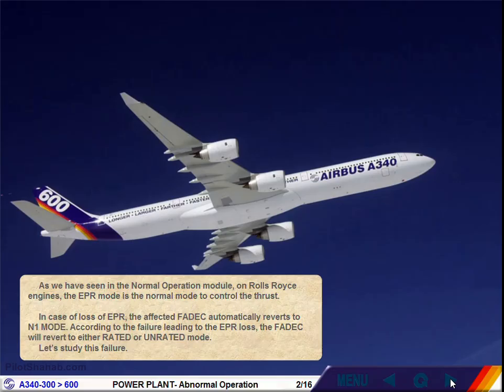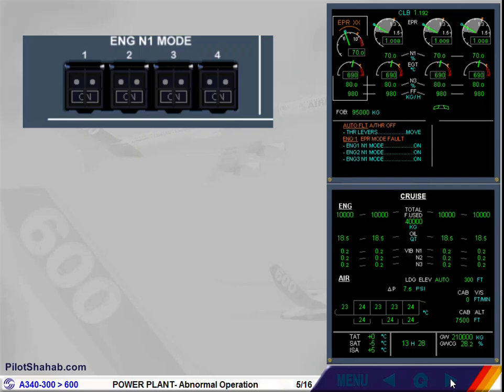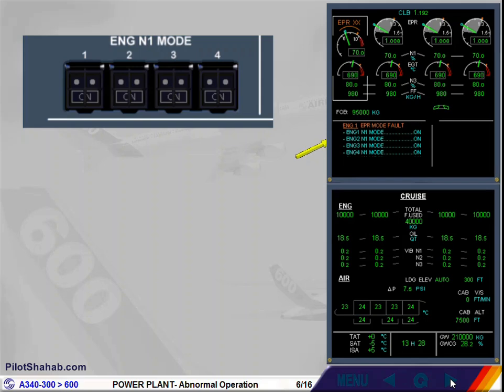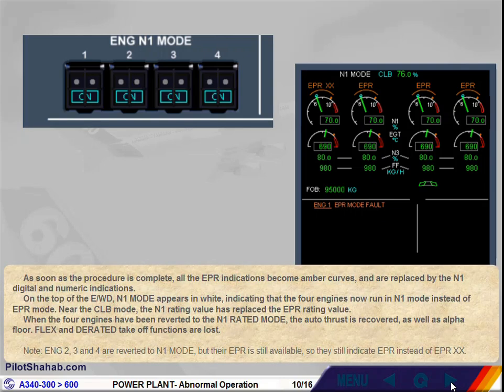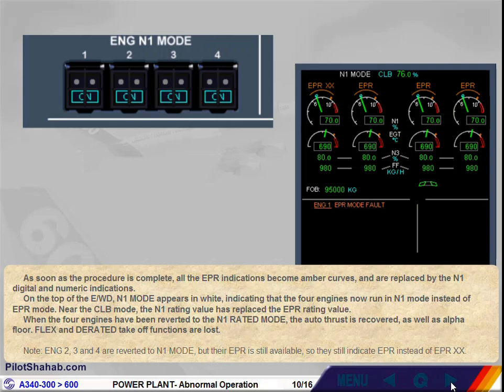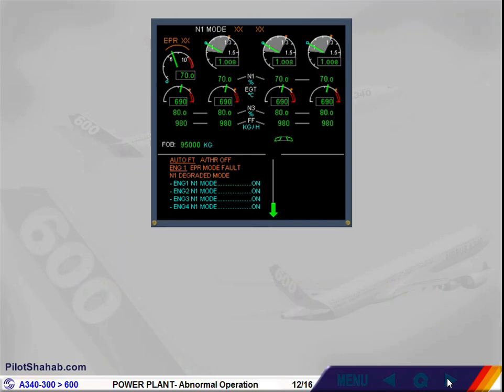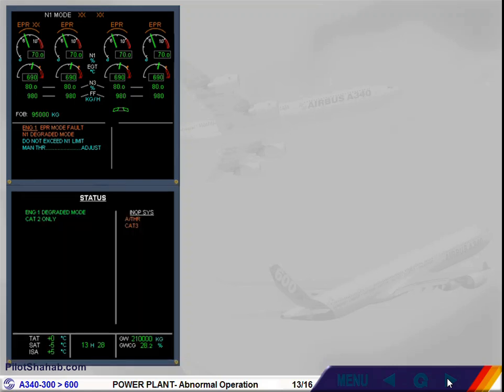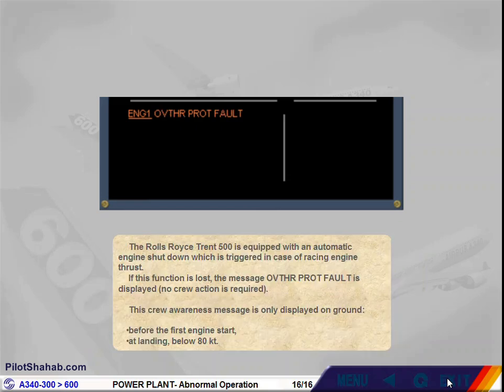Airbus A340 CBT -Difference A343 to 346: 10.3- POWER PLANT Abnormal Operation